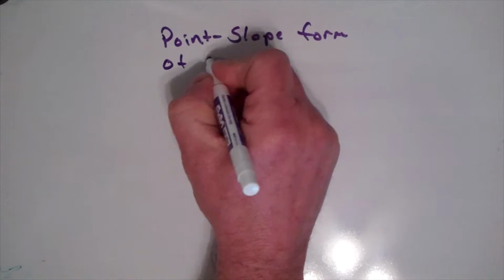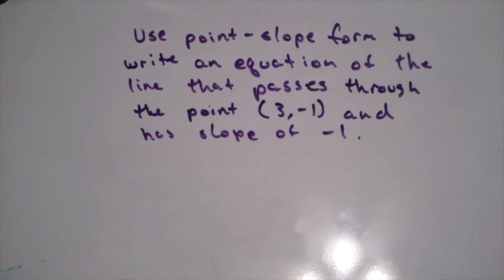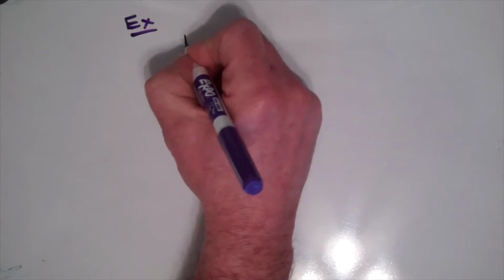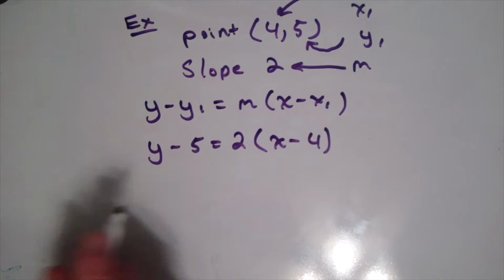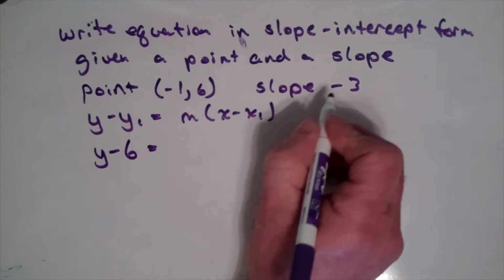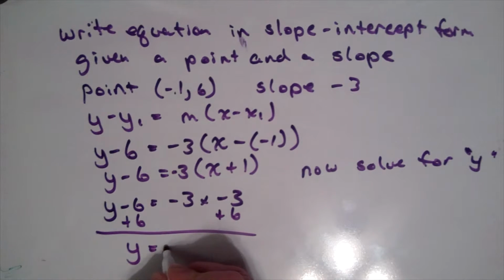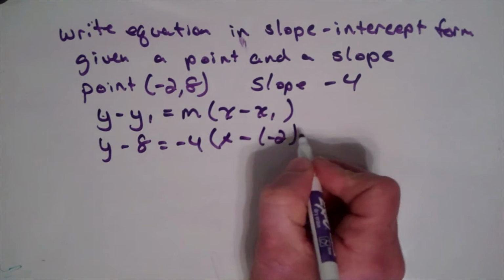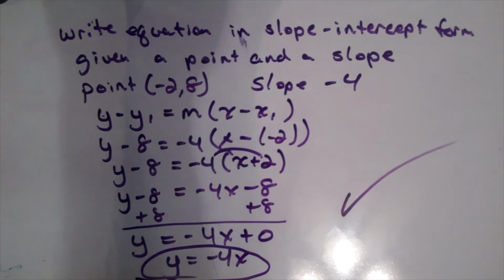point-slope form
Point slope form of the equation of a line